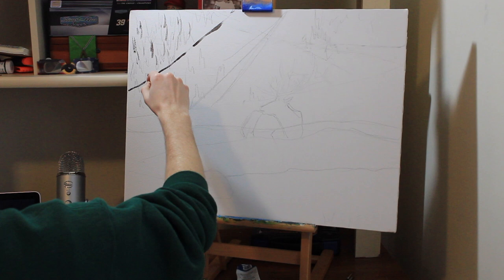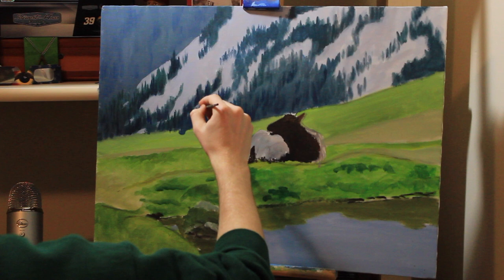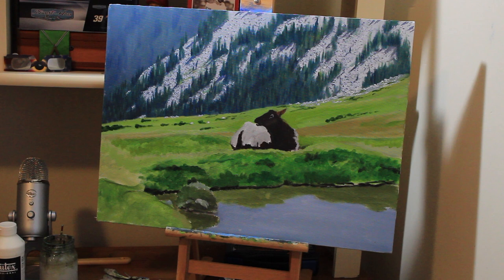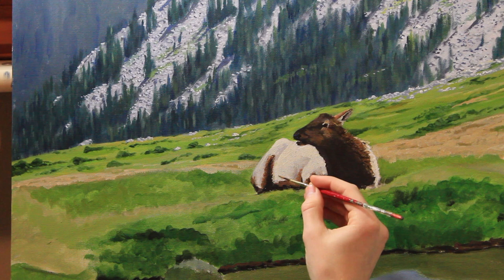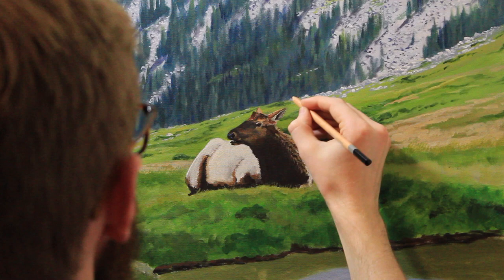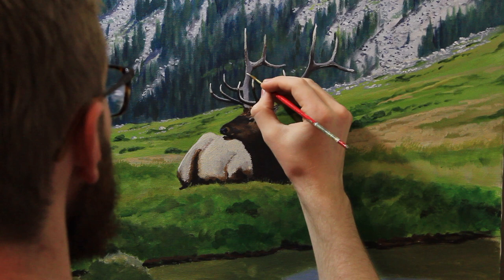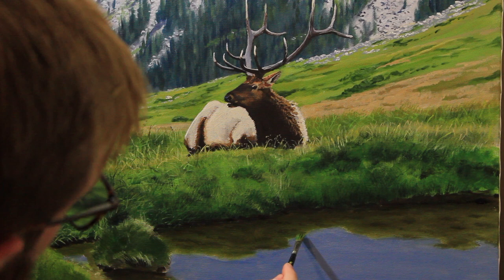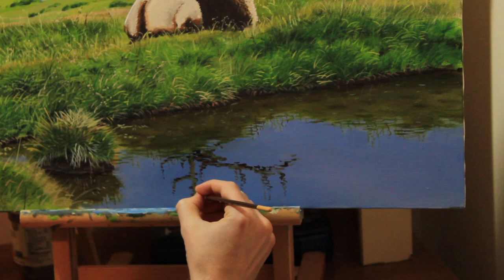How to Paint a Wildlife Landscape Scene: Acrylic Elk Painting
This is a little video I put together talking through my process of a particular painting. I hope it is informative!

Music at the following time stamps came from the following sources:

0:49
3:25
17:12
21:00
25:02
31:17

7:01
11:32
13:58